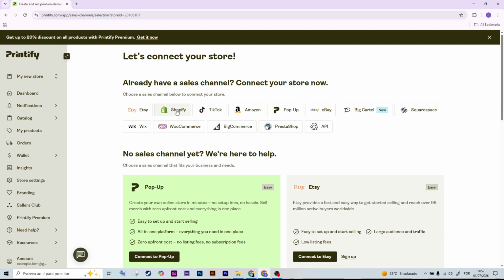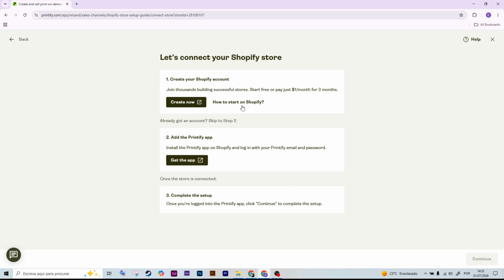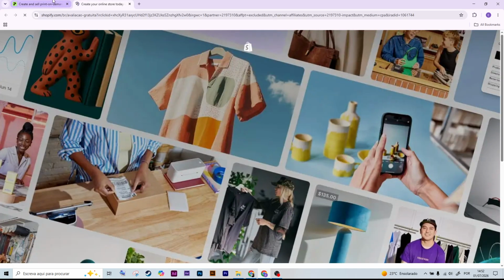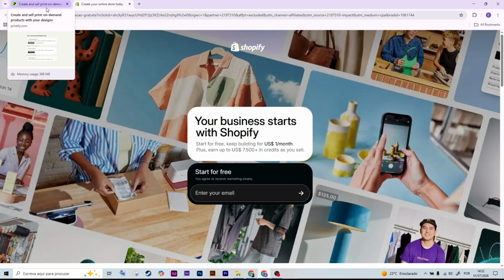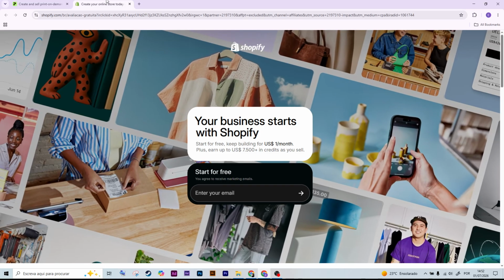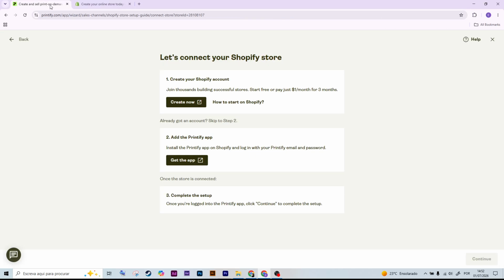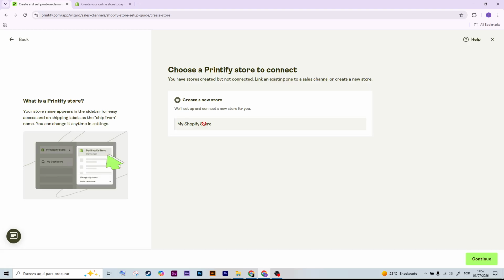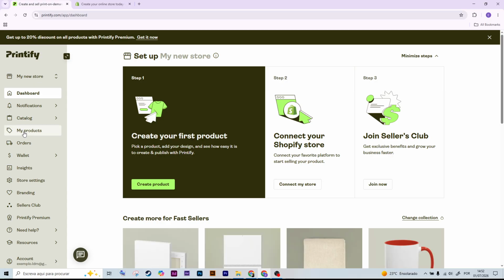HOW TO CONNECT SHOPIFY TO PRINTIFY (STEP-BY-STEP GUIDE 2026)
How to connect Shopify to Printify in 2026.

In this step-by-step tutorial, you'll learn how to connect Shopify to Printify to create, sync, and sell print-on-demand products online. This beginner-friendly guide covers Shopify integration, Printify store connection, product publishing, shipping settings, order syncing, and common connection issues.

In this video, you'll learn:

How to connect Shopify to Printify

How to link your Shopify store with Printify

How to create products in Printify

How to publish Printify products to Shopify

How to sync product details and variants

How to configure shipping settings correctly

How to test your Shopify and Printify connection

Common Shopify Printify issues and how to fix them

This tutorial is beginner-friendly and perfect for print-on-demand sellers, Shopify beginners, ecommerce store owners, creators, and entrepreneurs using Printify.